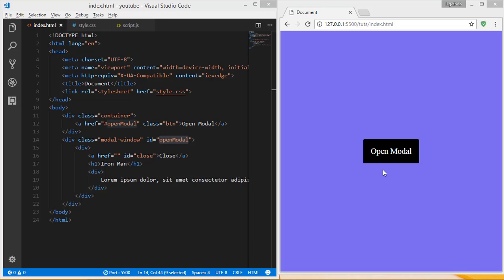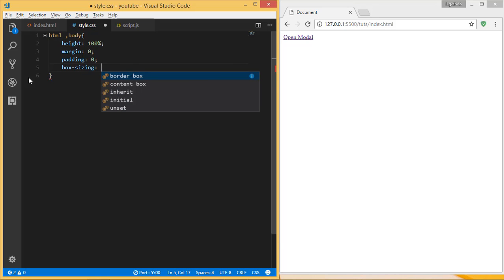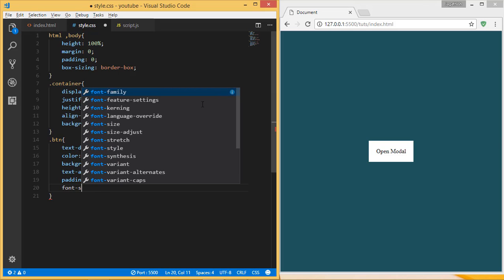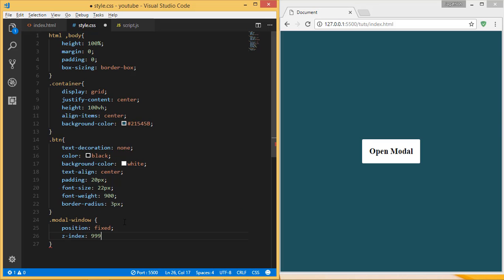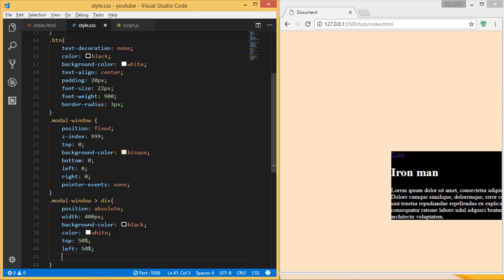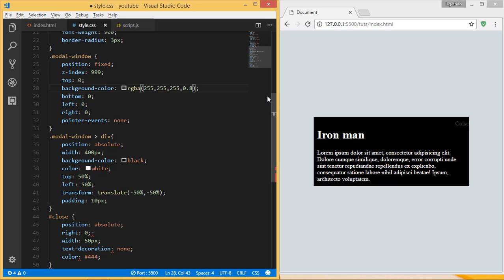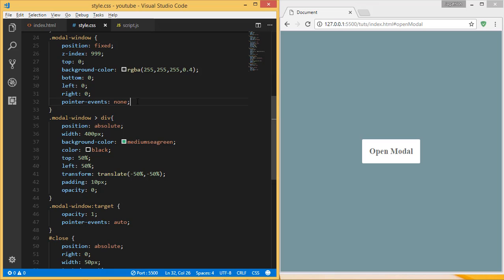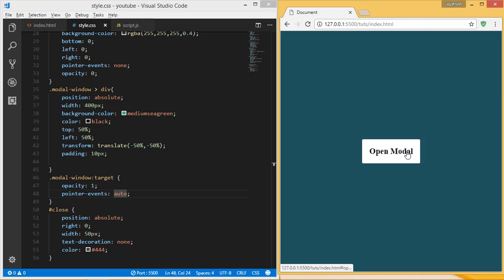Create a css only modal window